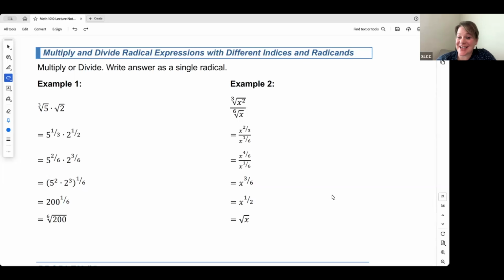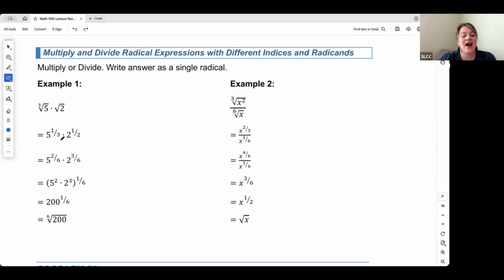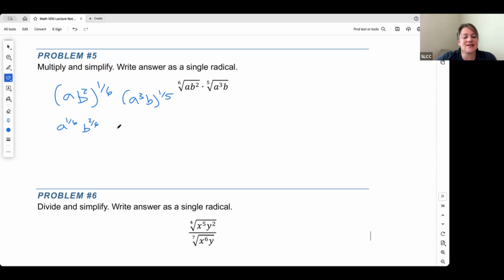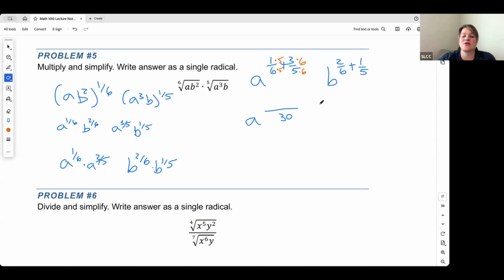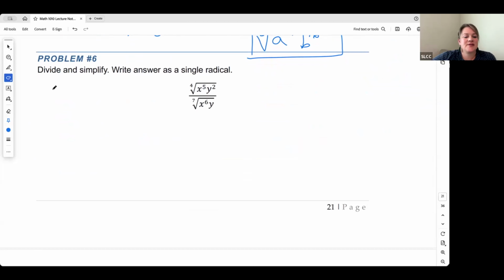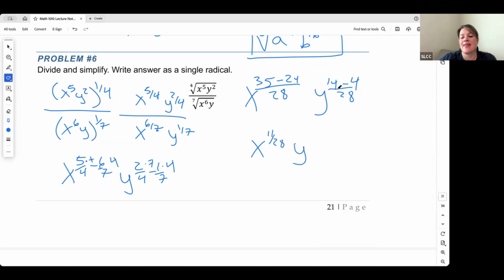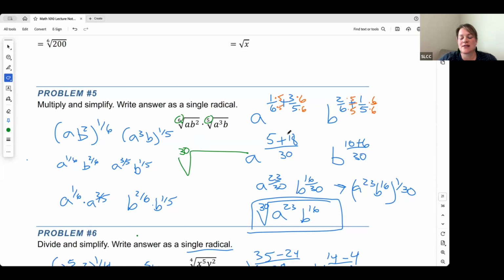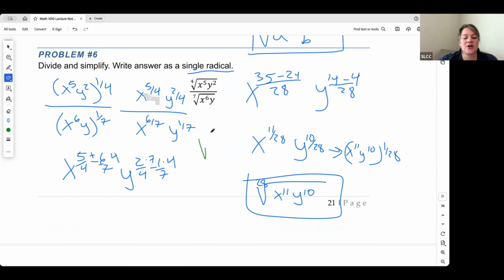Section 5.5 - Radical Expressions with Multiple Terms - Part 5/5